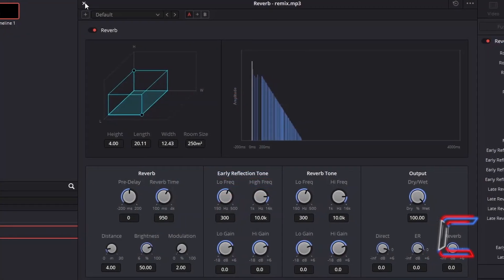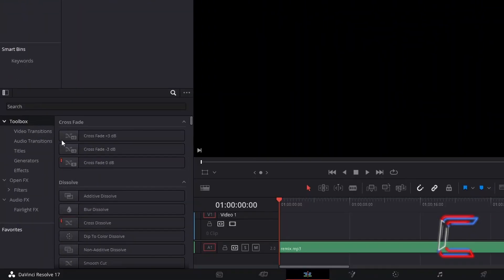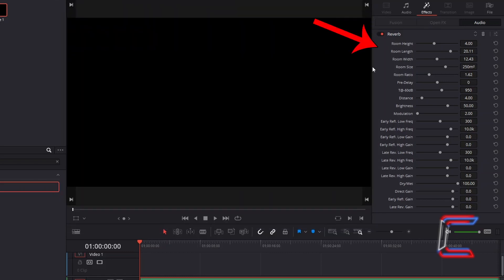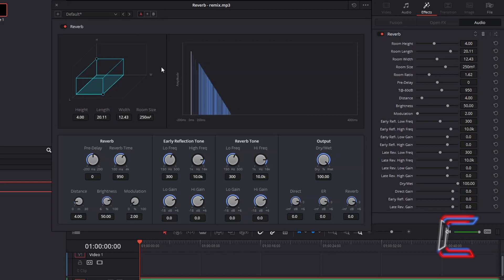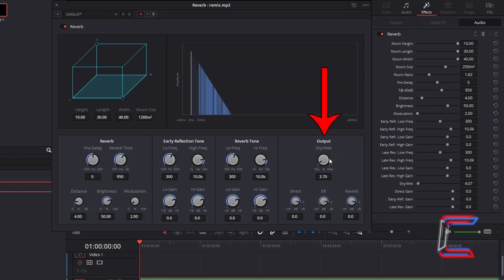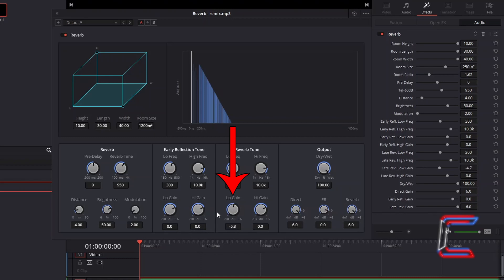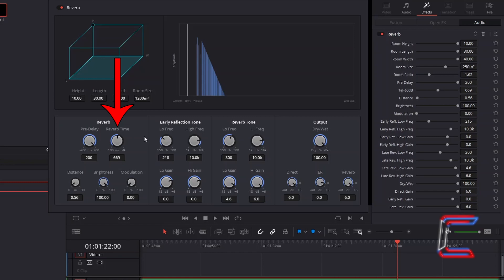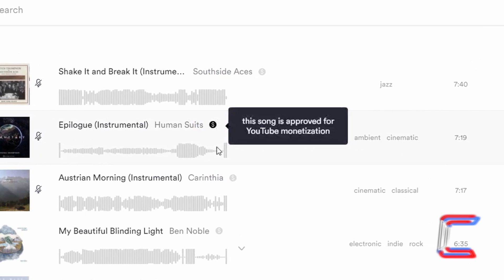DaVinci Resolve Tutorial: How to Create Reverb Room Echo Simulation Audio Effect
DaVinci Resolve Tutorial #153. In this video, you will learn how to apply an echo filter to audio files in version 1.7.4.6 of the software.

SOUNDTRACK LIST (Downloadable from Audiio.com):
Valley of Dreams (Instrumental) - CMA